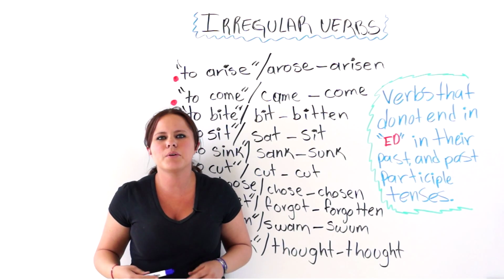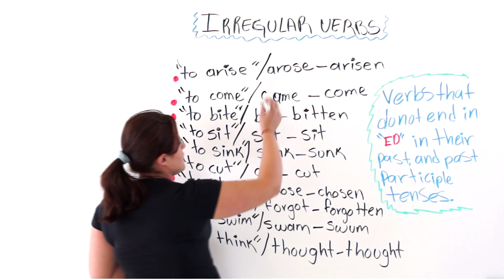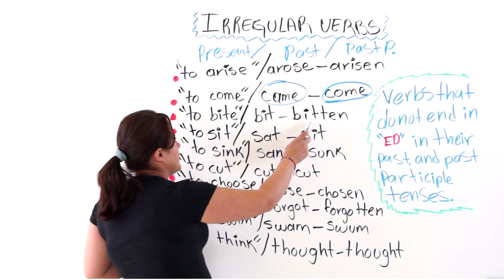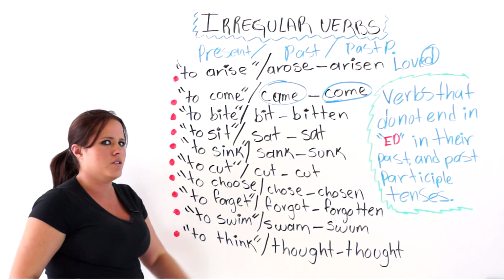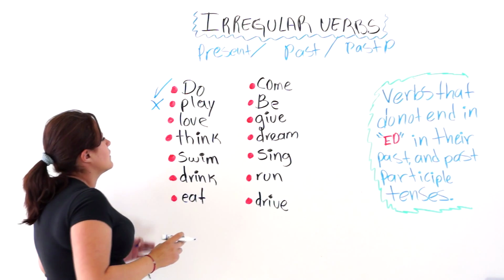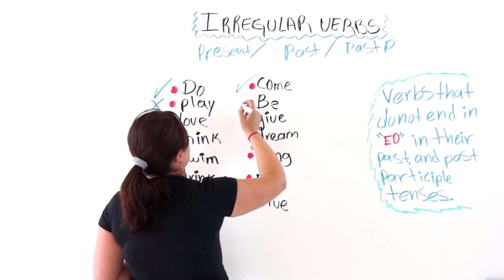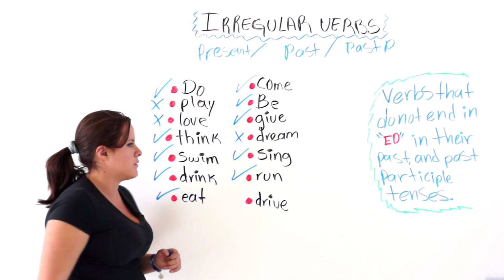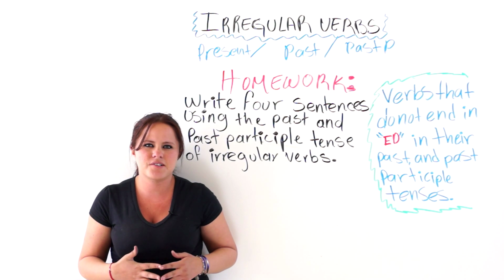English Grammar: Irregular Verbs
As you likely know, the English language contains both regular and irregular verbs. In this video, Faby teaches you about how to identify and use irregular verbs in sentences. This video will help you with both your written and spoken English.

You can find video transcripts, English learning information, and more lessons at our website. You can find it here:

Please leave us a comment so that we know how we're doing. You can do so below this video.

Don't worry about mastering English and one day. Take it step-by-step, and the rest will follow!

Faby
xoxoxoxoxo